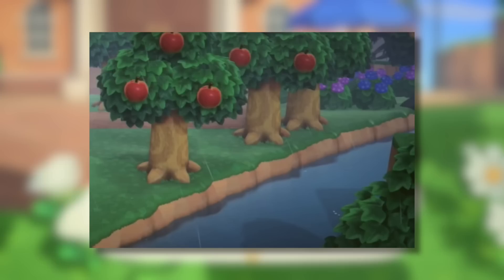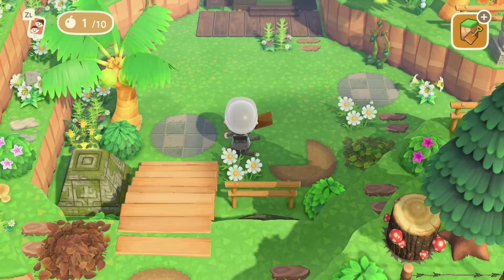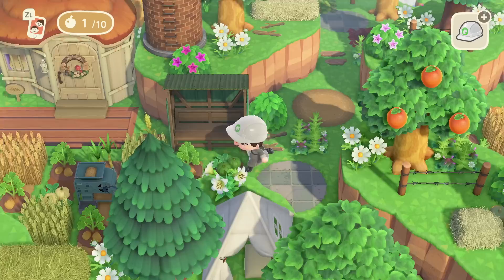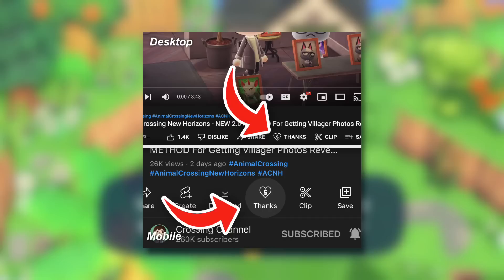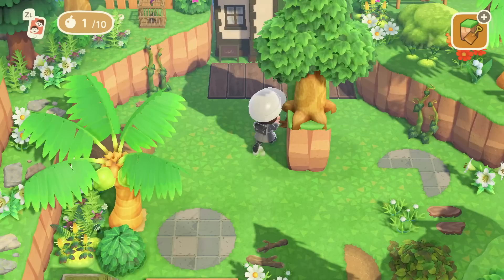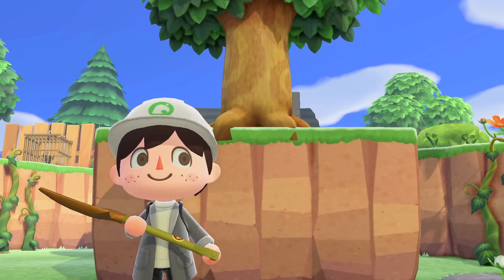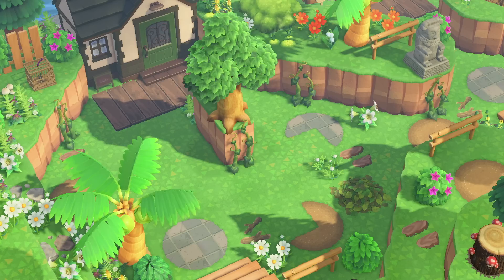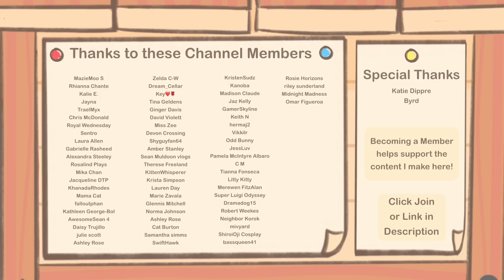No More Island LIMITATIONS With THIS in Animal Crossing New Horizons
A look into an island limitation exploit/glitch involving trees that you might not have known about!

In this video, we're taking a look at the tree glitch which allows you to plant trees against the edges of cliffs in ACNH. Although there are many island limitations which stop you from planting trees in certain areas or decorating in certain ways, this easy trick allows you to bypass that. Let's take a look!

► Visit Kokomo
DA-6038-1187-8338